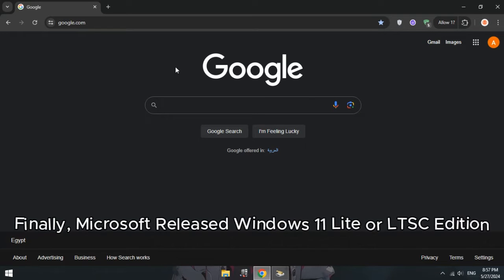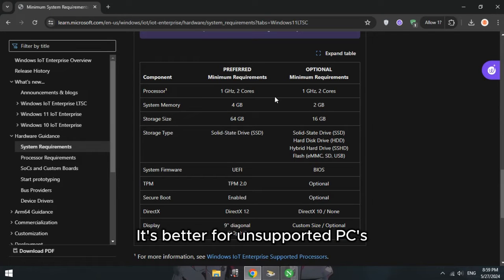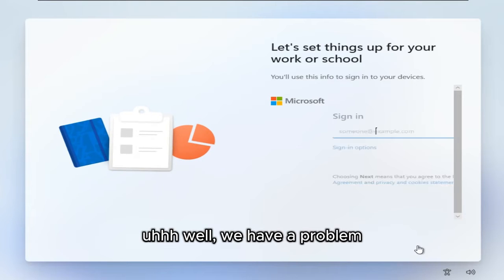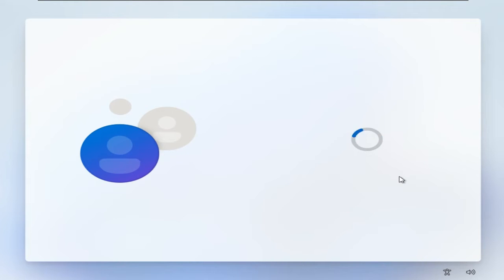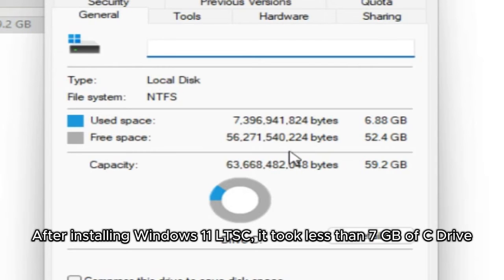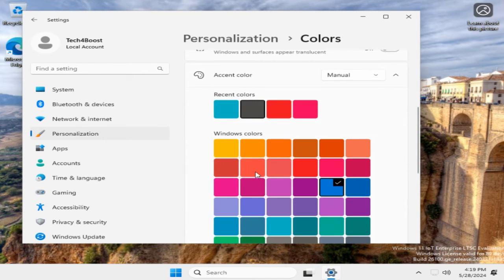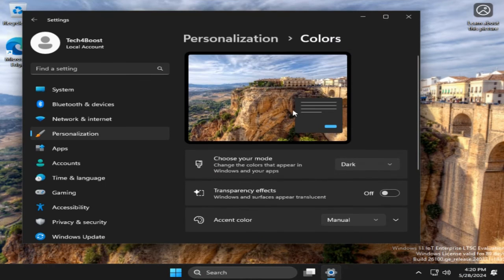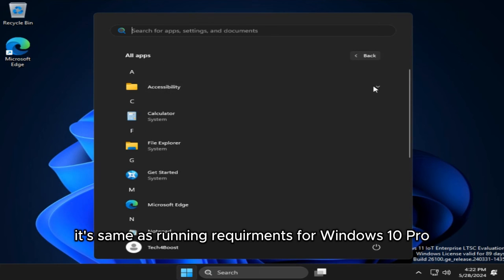Windows 11 LTSC 24h2 is Released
🕒 TIMESTAMPS
0:00 Intro
0:15 Download
1:00 Installing Windows 11
1:20 Skip Microsoft Account
1:45 Installing Windows 11 (continue)
2:10 Review Windows 11 LTSC
4:00 Finish Video

Our channel is about Technology. We cover lots of cool stuff such as Boost FPS, Increase FPS, and Optimize and speed up internet.